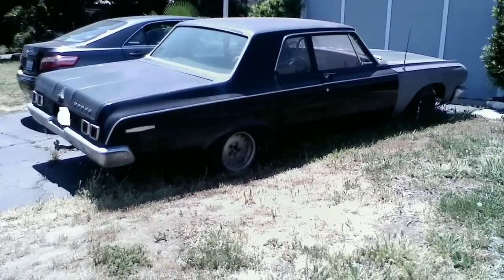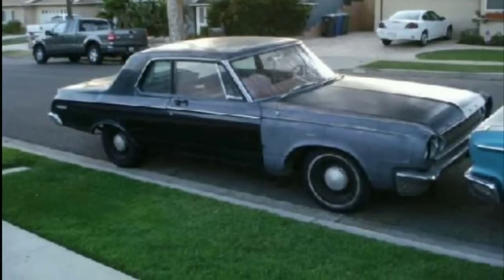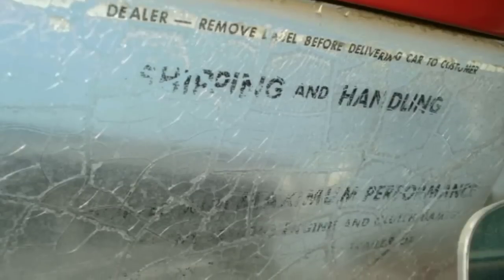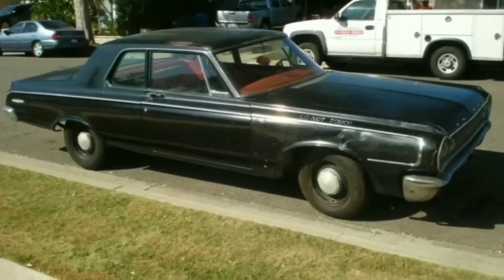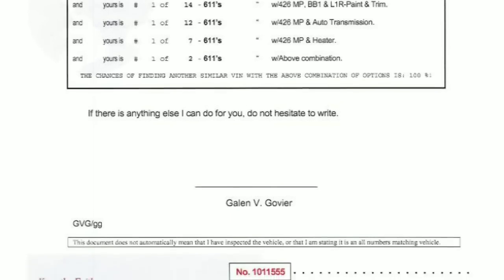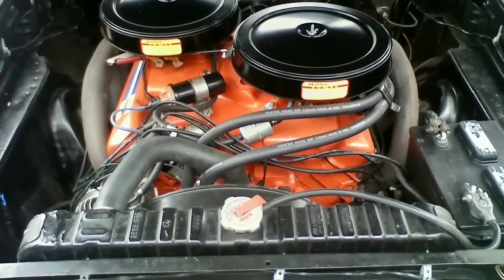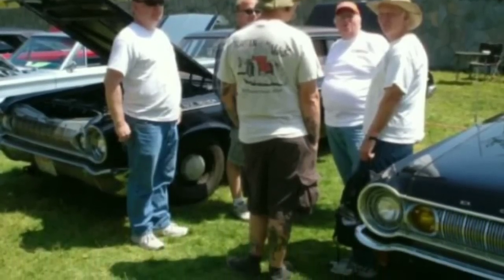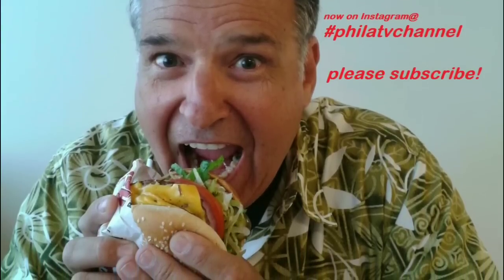FOUND! A FACTORY LIGHTWEIGHT NOSTALGIC SUPERSTOCK 1964 DODGE MAX WEDGE BARN FIND ON PHILA TV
Here is another one of my favorite barn finds. 1964 aluminium nose factory LIGHTWEIGHT  max wedge. 31k miles, original paint PHILA TV!